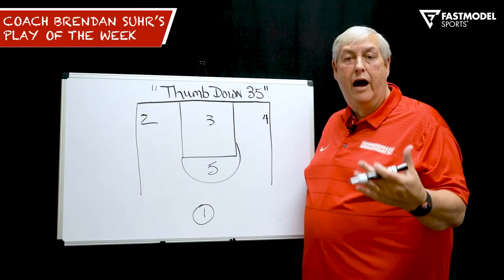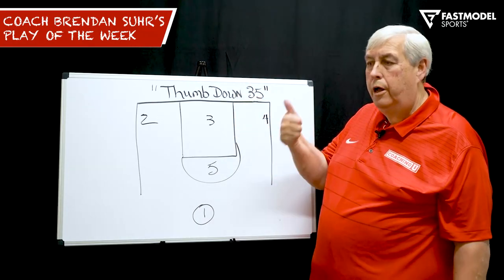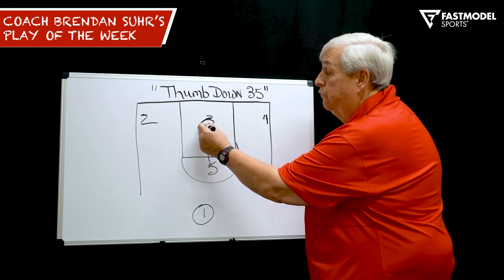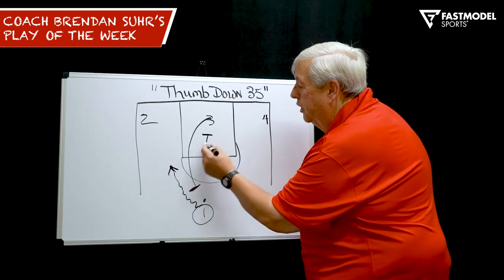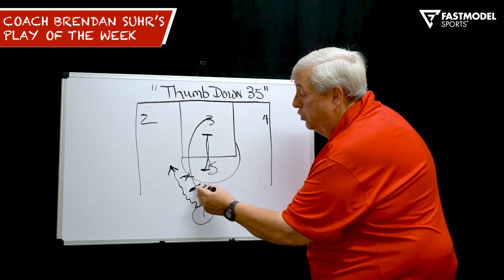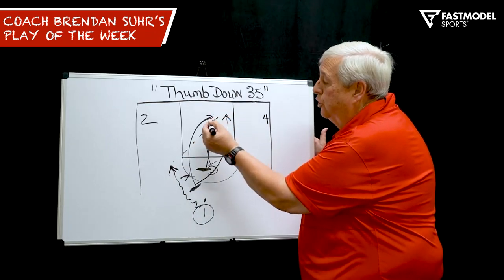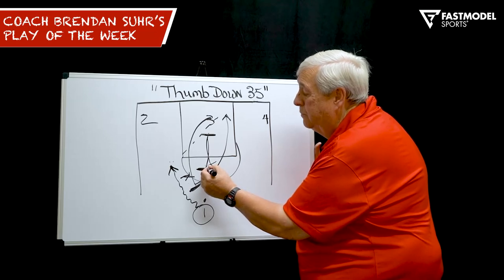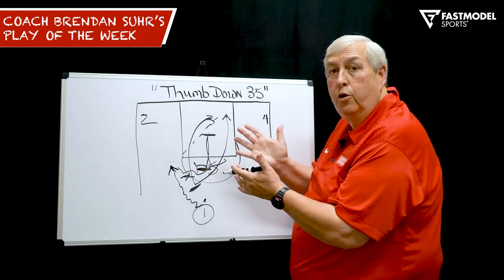Coach Brendan Suhr's FastModel Play Of The Week: "Thumb Down 35"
Coach Brendan Suhr's FastModel PlayOfTheWeek: "Thumb Down 35"